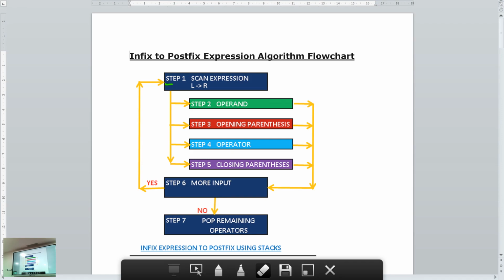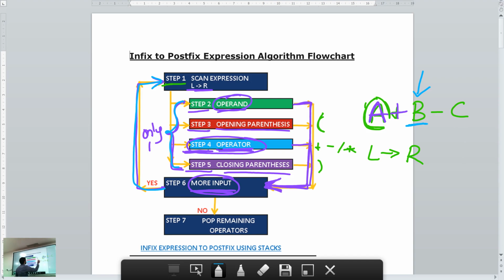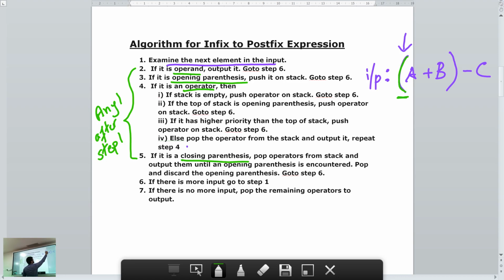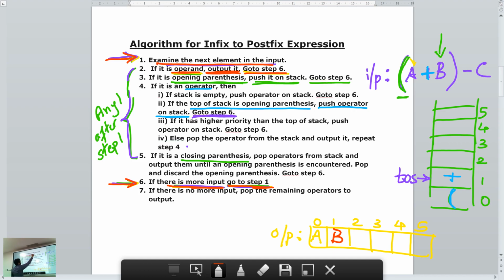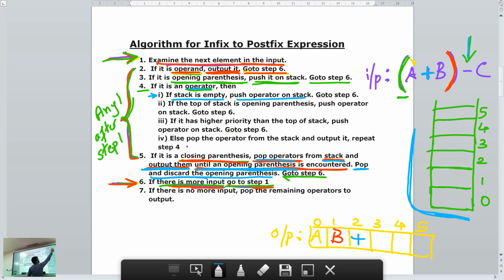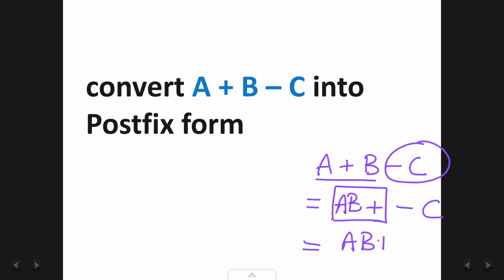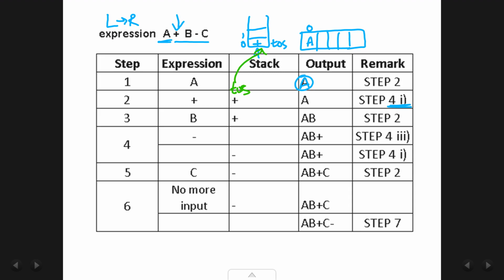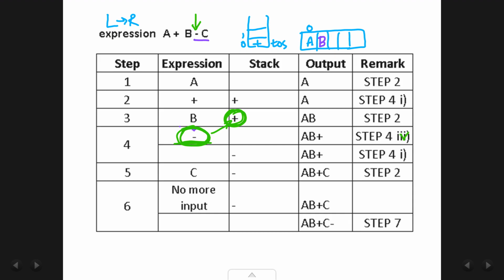infix to postfix express using stacks theory with example 1